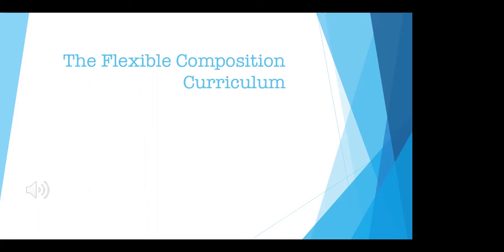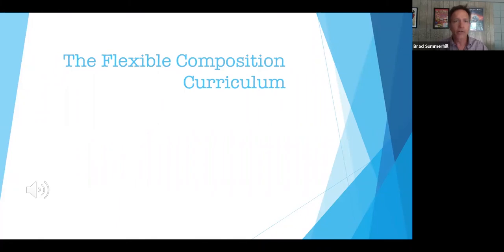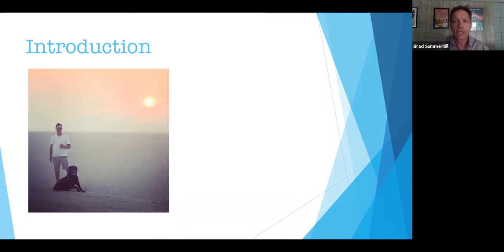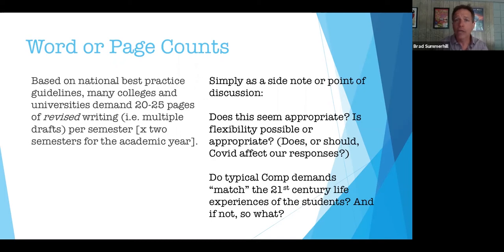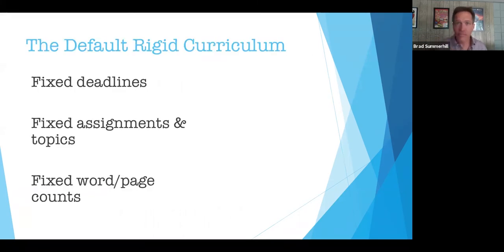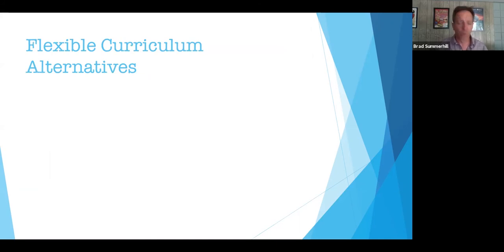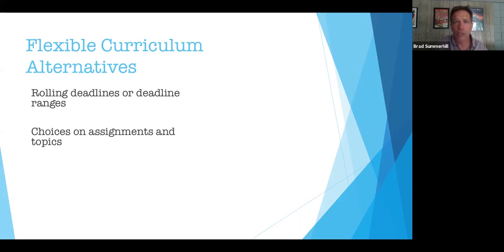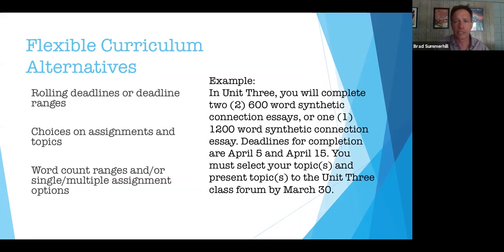Webinar - The Flexible Composition Curriculum in the Age of Covid by Brad Summerhill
Join Brad Summerhill for a discussion on how to teach successful and flexible composition courses in the midst of a pandemic.

With today’s classes being offered in-person, online, and as hybrid courses, the role of the Composition Professor has become increasingly difficult. Discover practical, applicable ways to take these difficulties and work through them, providing a flexible environment, whether online or in-person, which benefits both student and instructor.

Explore Brad's title, Engaging Discourse: A 21st Century Composition Reader & Curriculum,